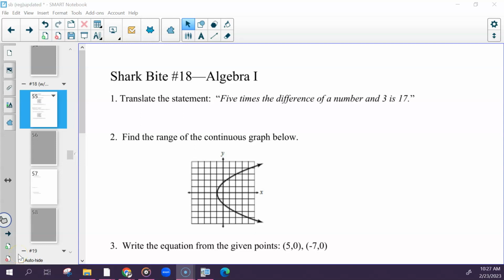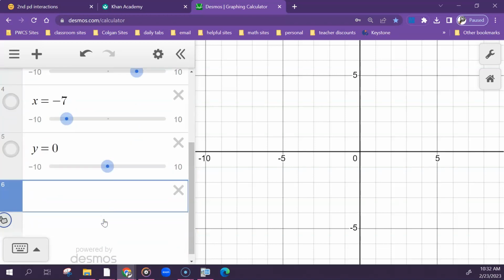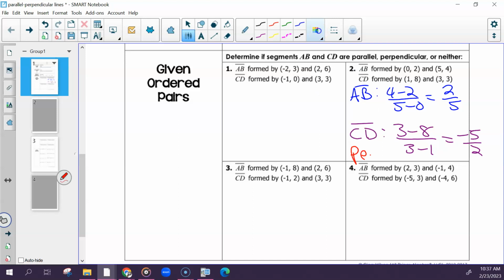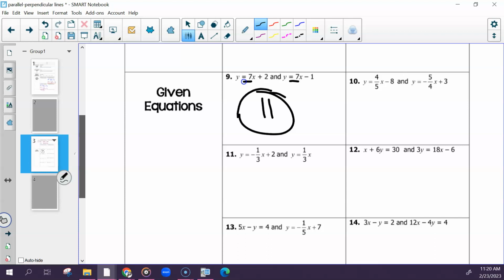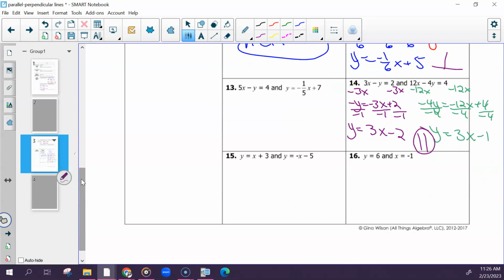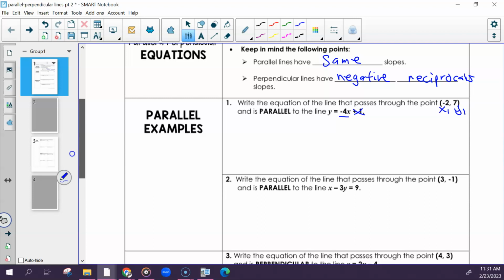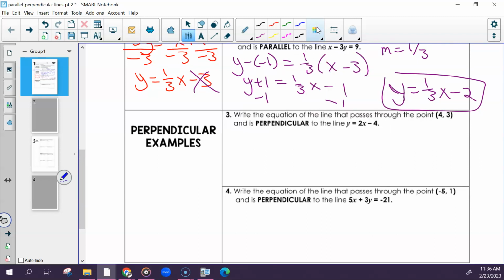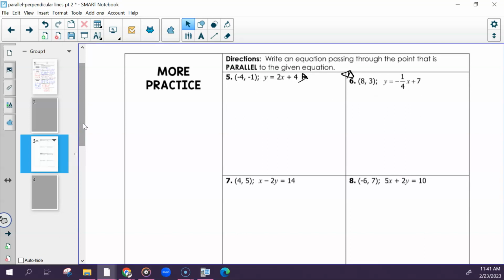Adv. Alg 1 4th 2-23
We went over the next shark bite and then talked about how they could be solved in desmos. Thne we continued outr notes from last class where we found if the slopes were parallel, perpendicular or neither. Then we did that same thing from an equation. After, we wrote equations parallel/perpendicular to an equation that goes through a point.